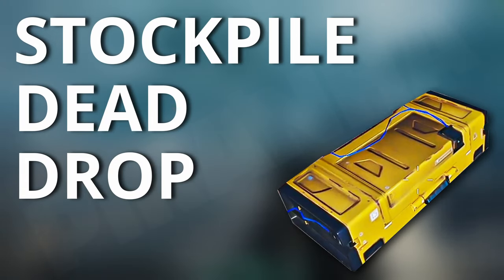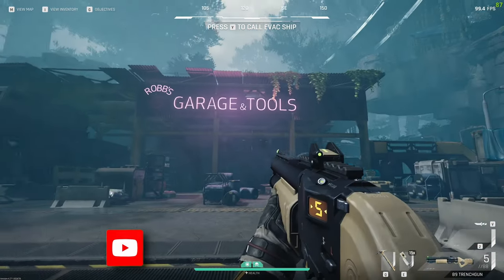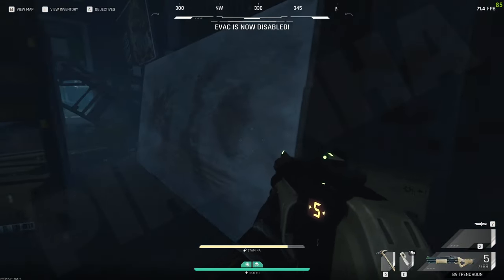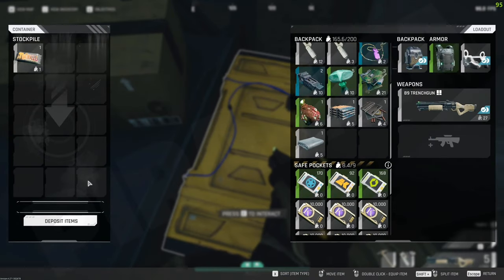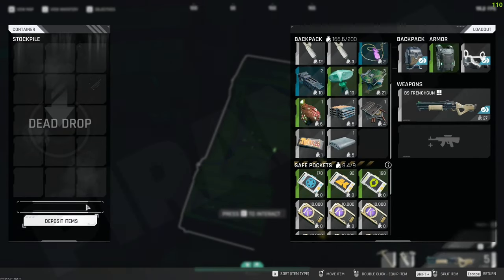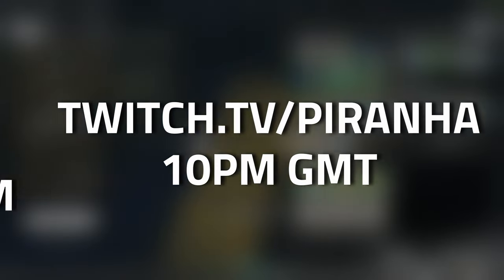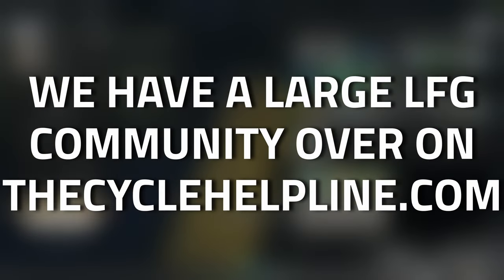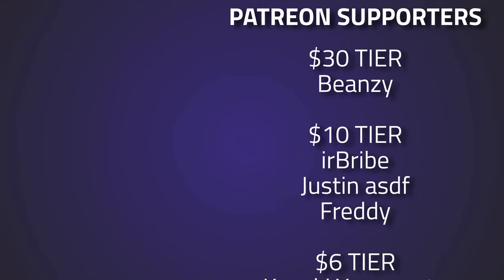Stockpile - Crescent Falls Dead Drop Guide - The Cycle Frontier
🔵🟣⚫ Dead Drop Guide Details:

This is a guide for the Crescent Falls; Stockpile Dead Drop in The Cycle Frontier

🔵🟣⚫ Stream Schedule:
Streams everyday starting at 8AM GMT

🔵🟣⚫ Video Details:
00:00 - Stockpile Info
00:11 - Dead Drop Gameplay
01:04 - Outro
01:45 - Thanks To Our Supporters